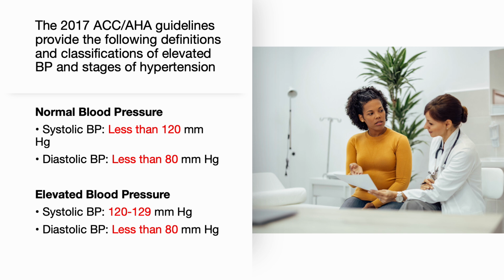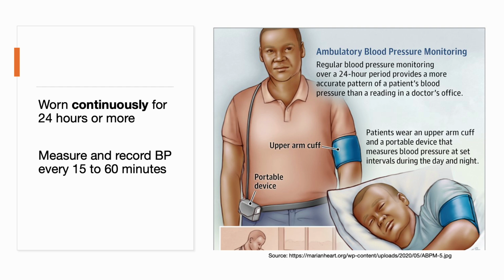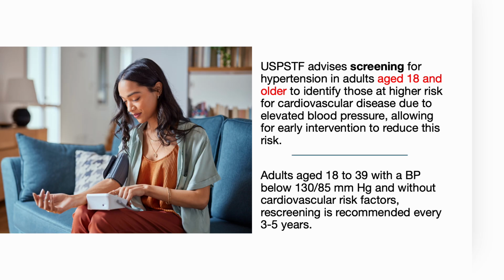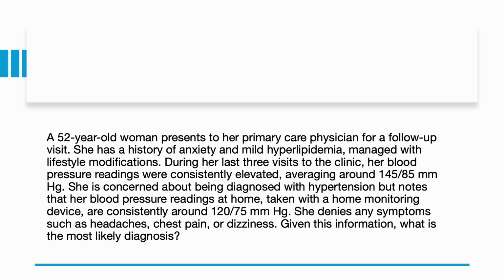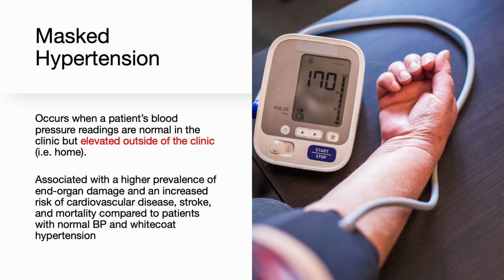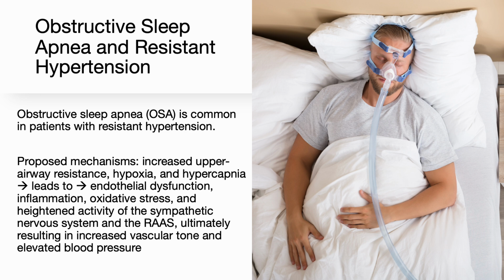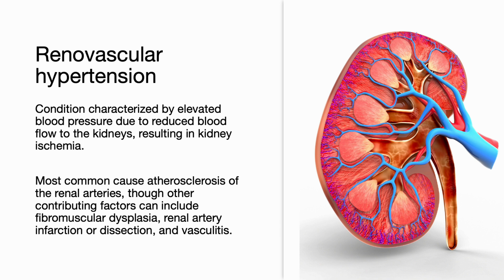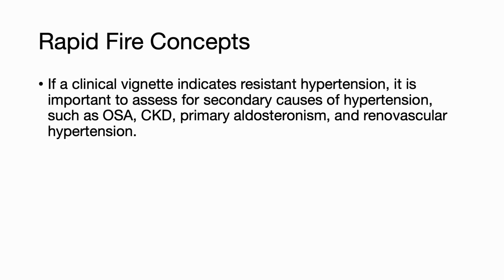How to Manage High Blood Pressure Effectively!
Are you preparing for your Internal Medicine exam or the USMLE Step 2? This video is your ultimate guide to mastering hypertension management, a key topic frequently appearing on both exams! We’ll cover the most critical concepts, treatment guidelines, and clinical scenarios you need to know to ace your exams.

🔑 What You’ll Learn:

 • Current hypertension treatment guidelines
 • First-line antihypertensive medications
 • Special considerations for patients with comorbidities
 • High-yield tips and tricks to help you succeed

Whether you’re a medical student gearing up for the boards, a resident, or a healthcare provider professional sharpening your clinical knowledge, this video will provide you with the essential information to tackle hypertension questions on your exams confidently.

📚 Resources for Further Study:

 • Latest guidelines from JNC-8 and ACC/AHA
 • High-yield review articles and clinical pearls